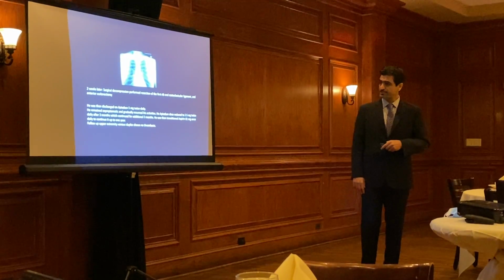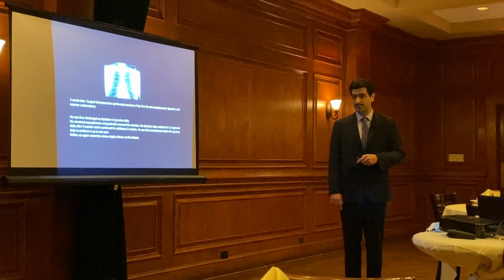Dr. Kambiz Zorriasateyn speaks about Non-Atherosclerotic Disease. LEA-UP Dinner, 08/11/21 Part II